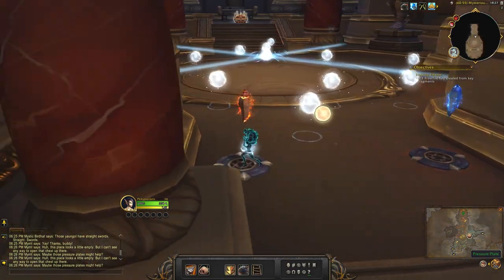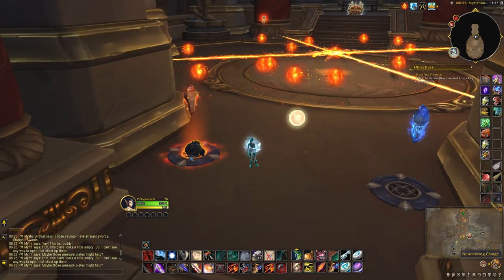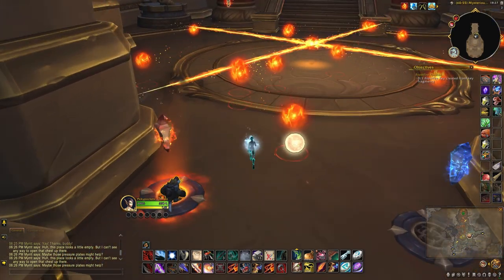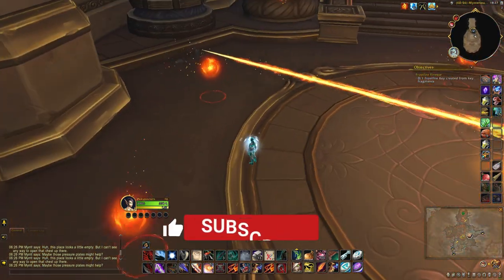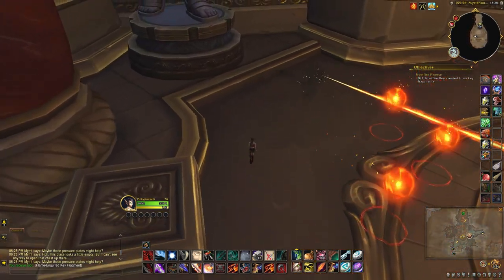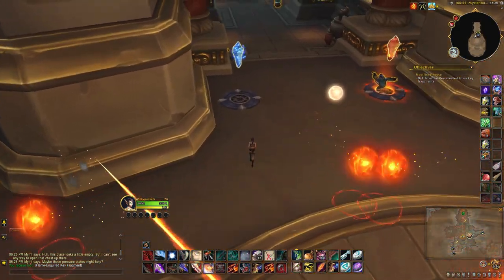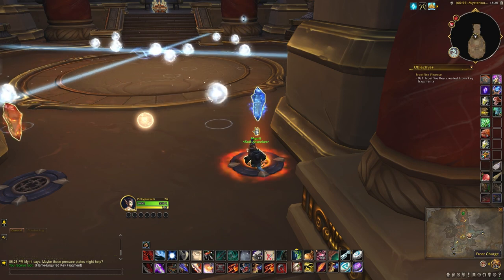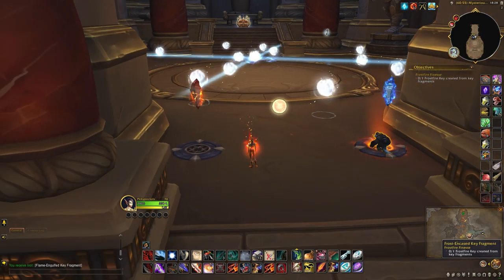Frostfire Finesse - Proof of Myrrit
Frostfire Finesse is one of the Sniffenseek digs you can do with a niffen companion. It's one of the requirements for the Proof of Myrrit achievement. You need to create the Frostfire Key from the Flame-Engulfed Key Fragment and the Flame-Engulfed Key Fragment.